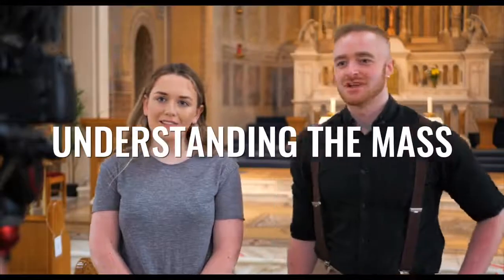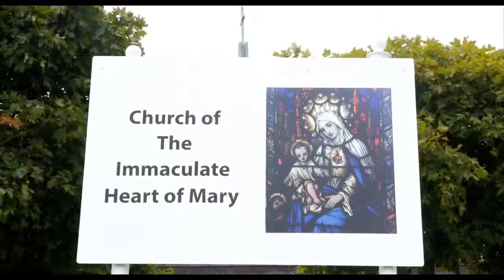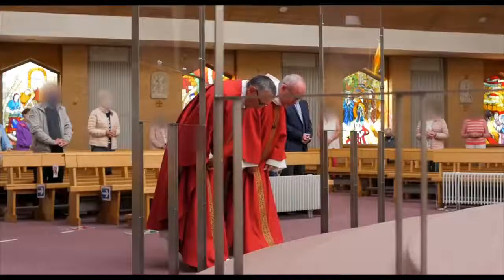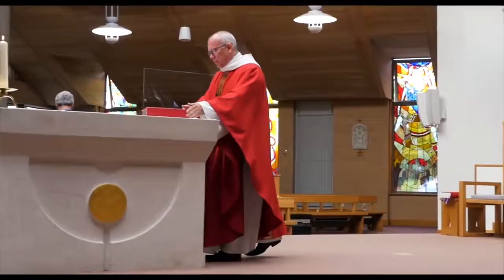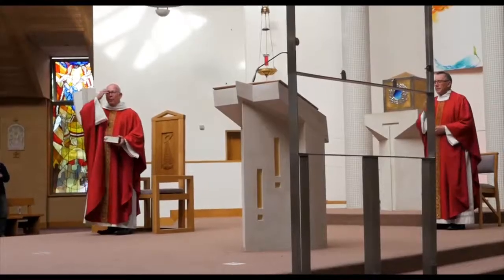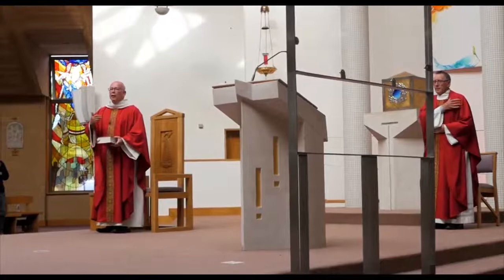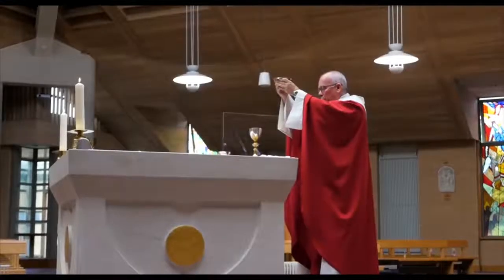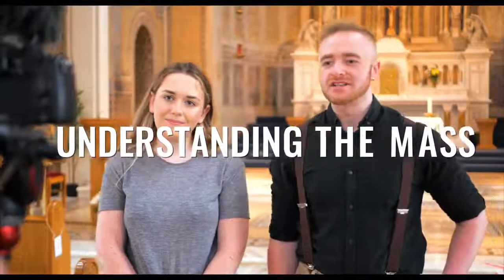Understanding The Mass (Episode 2)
Did you ever notice that Priests wear different coloured vestments at certain times of the year? In episode 2 Dermot and Caitlin find out.